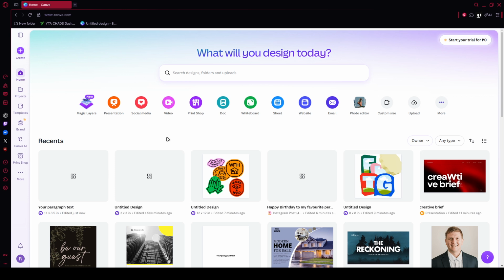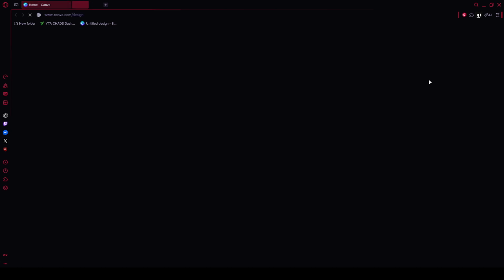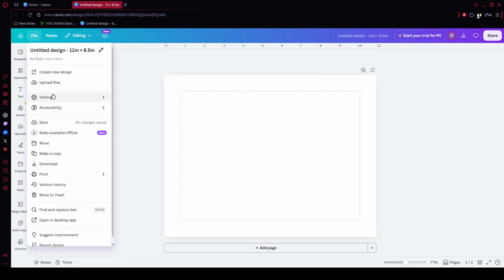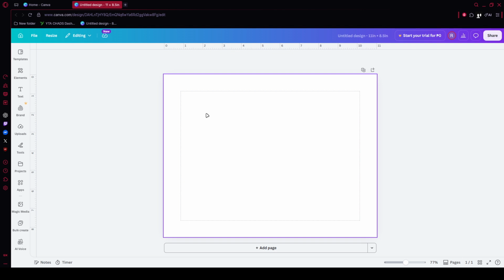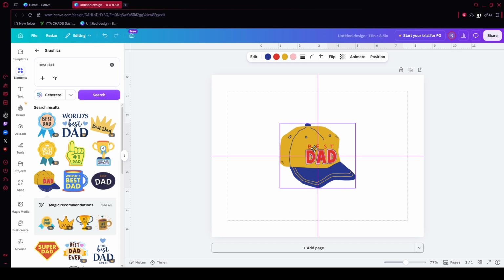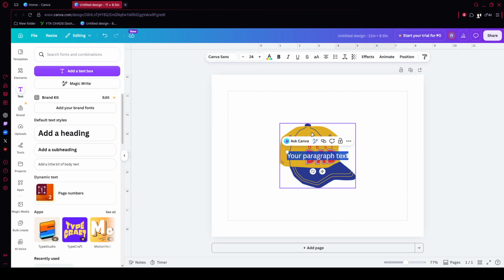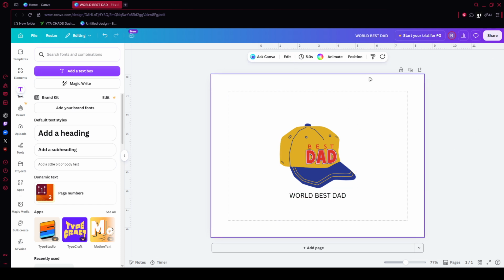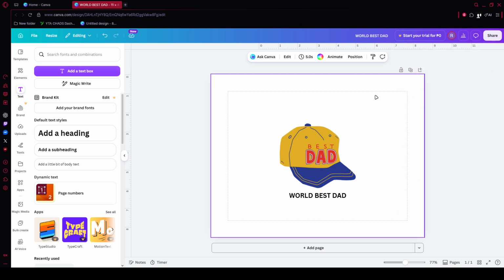How To Create Sublimation Designs In Canva [Step By Step Guide]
In today's video we cover How To Create Sublimation Designs In Canva [Step By Step Guide]